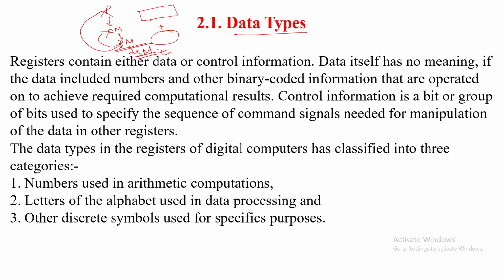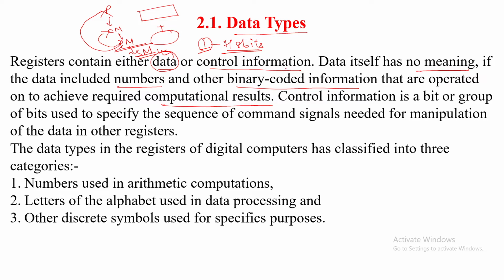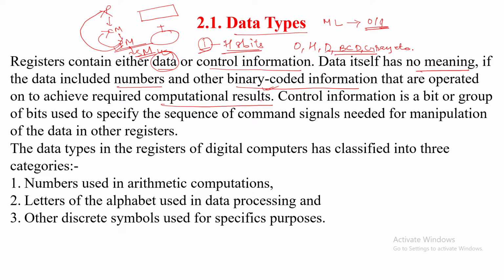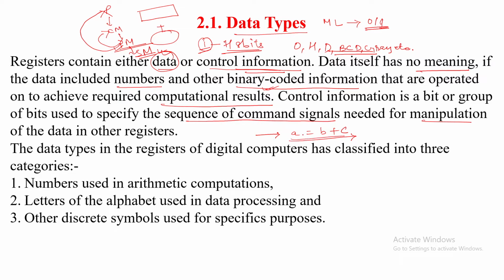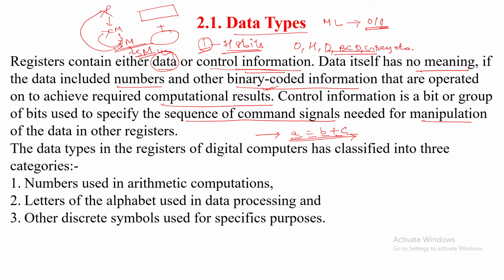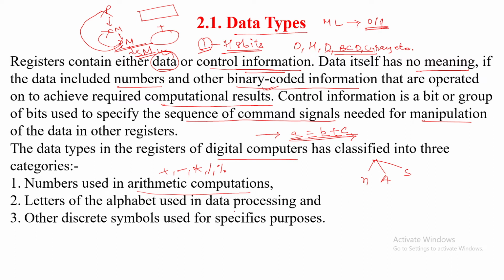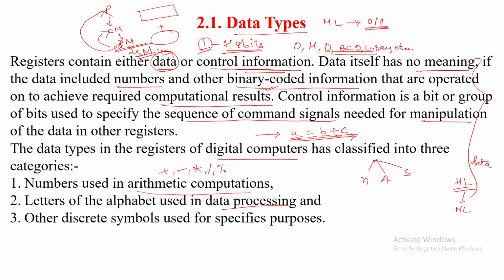2.1. Data Types in Data Representation of COA || UGC NET EXAM Syllabus